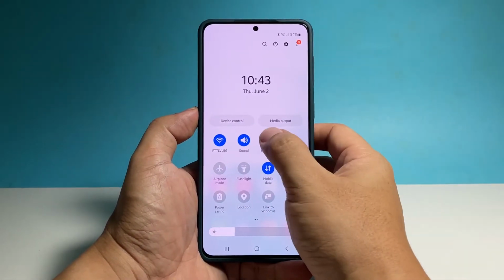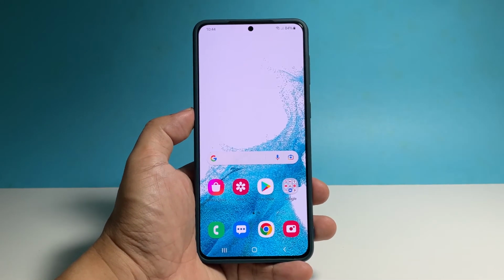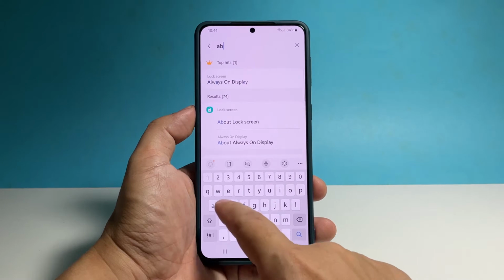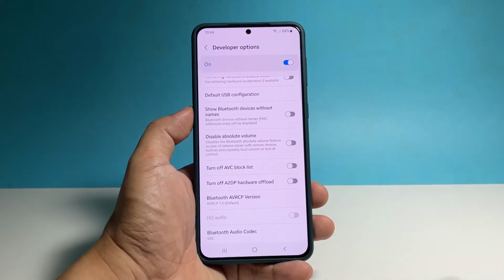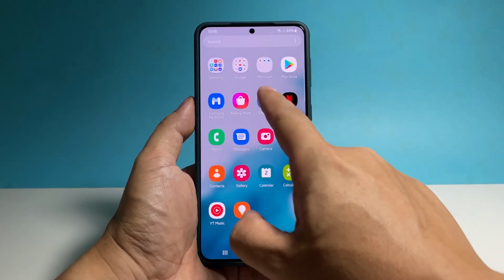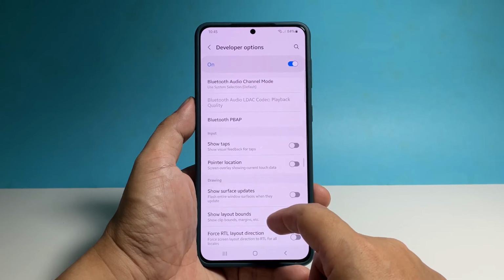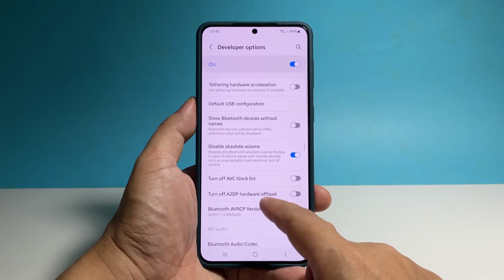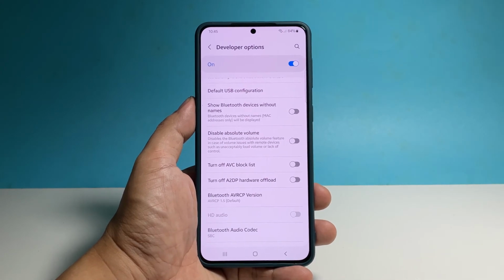How To Turn On The Disable Absolute Volume Feature On Samsung Galaxy S22/S23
Discover how to enable the 'Disable Absolute Volume' feature on your Samsung Galaxy S22/S23 with our helpful tutorial! In this video, we'll guide you through the step-by-step process of turning on this feature to enhance your audio experience.

Learn how to unlink the media volume from the Bluetooth device's volume, allowing you to control them independently. Our expert guide will walk you through the settings menu and show you how to enable the 'Disable Absolute Volume' option on your Samsung Galaxy S22/S23.

Say goodbye to uneven volume levels and enjoy a more personalized audio experience. Watch now and learn how to turn on the 'Disable Absolute Volume' feature on your device!